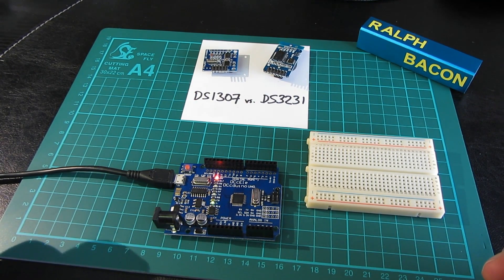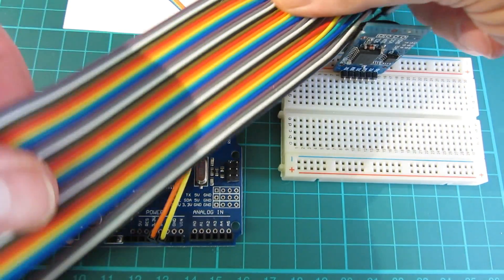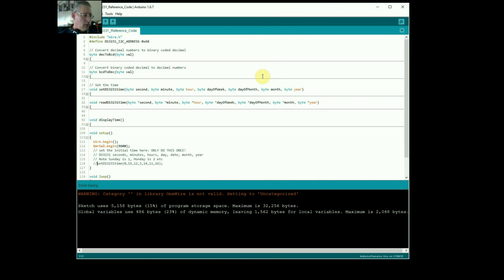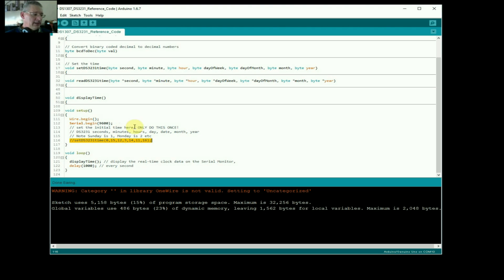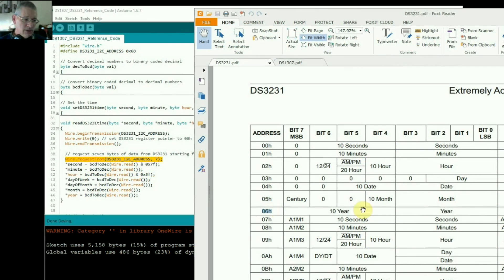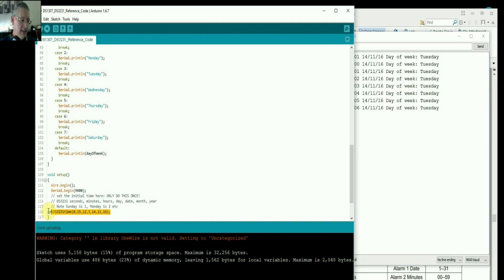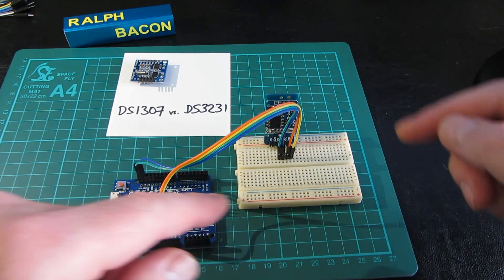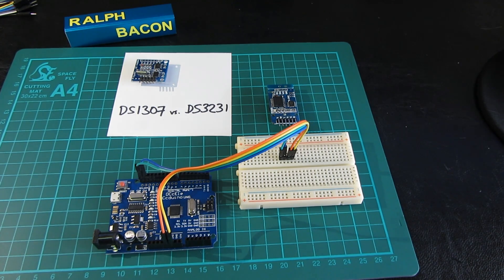#5 Arduino compatible Real Time Clock modules (RTC) - DS1307 & DS3231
Adding a Real Time Clock to your Arduino project is EASY and I'll show you how.

RTC modules cost very little and can be added to your project to add data-logging or anything where you need the date and time.

Just four wires and you can connect an RTC to your Arduino or other microcontroller that uses the I2C bus. Easy.